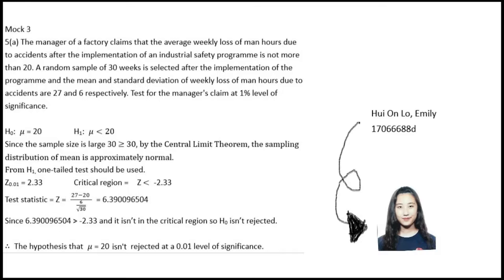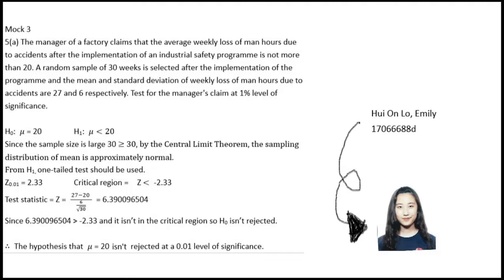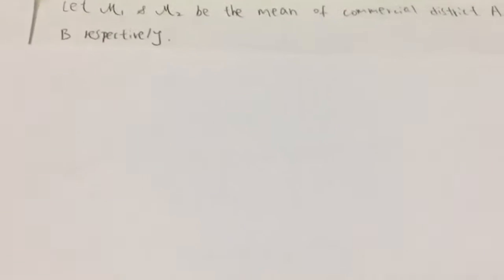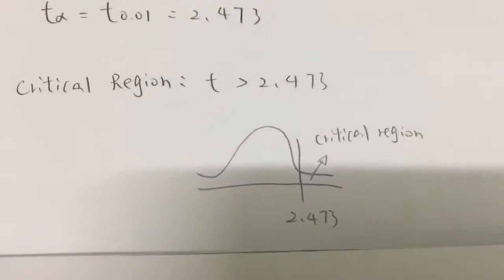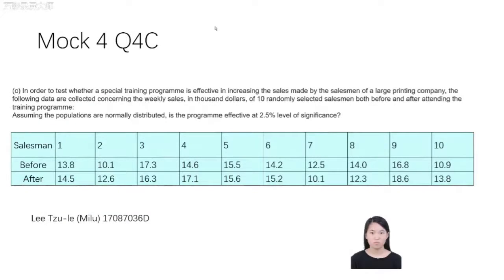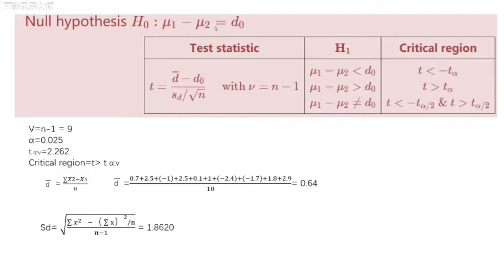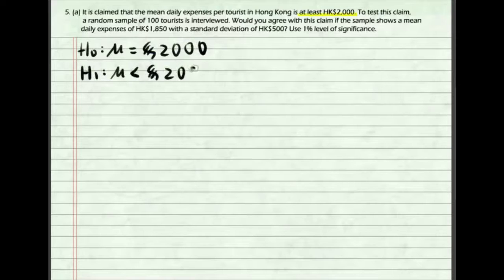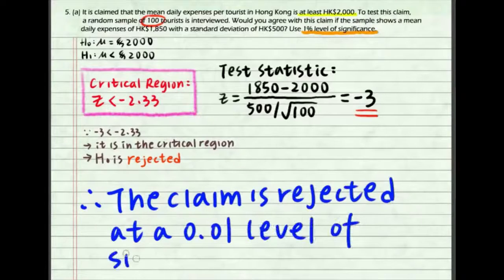ama video presentation group 5